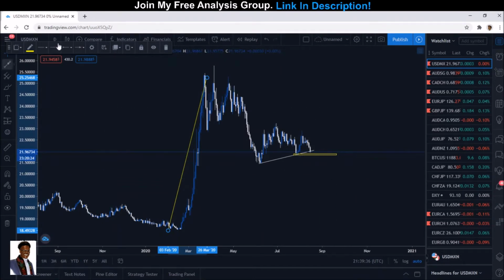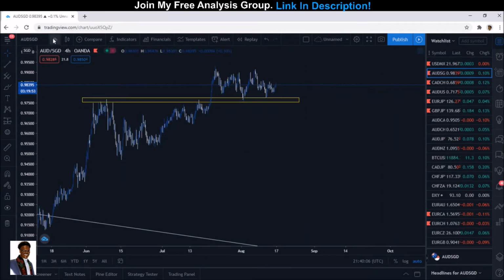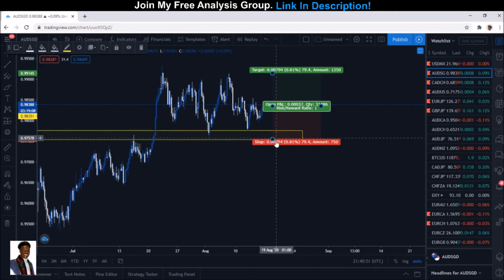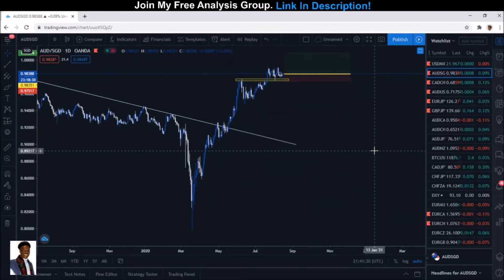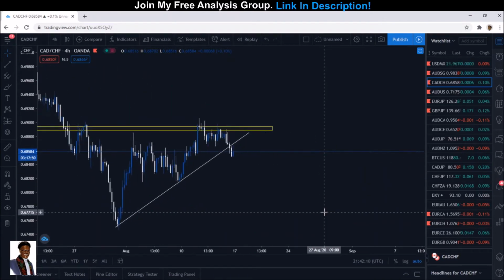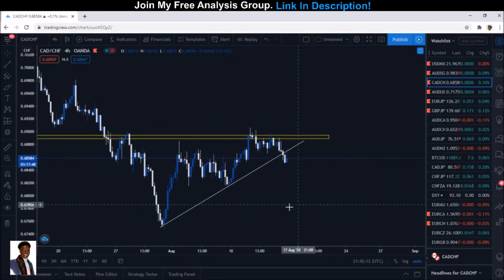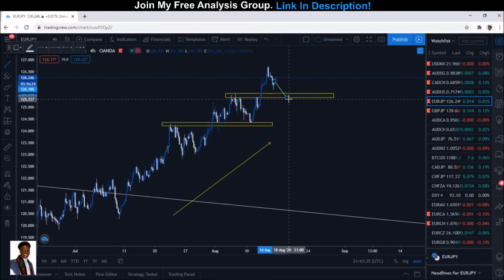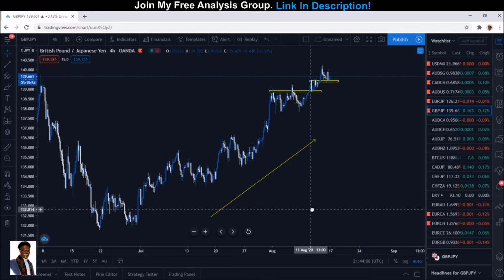My Top Trade Ideas for the Week... USDMXN, GBPJPY, and More!